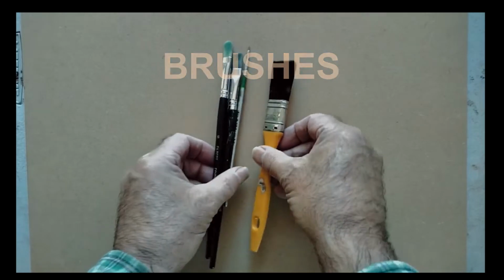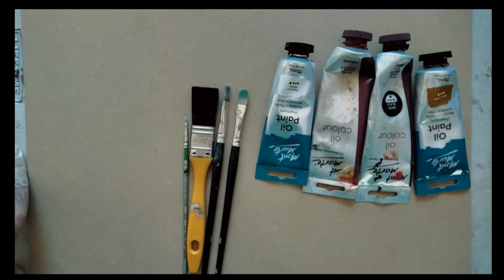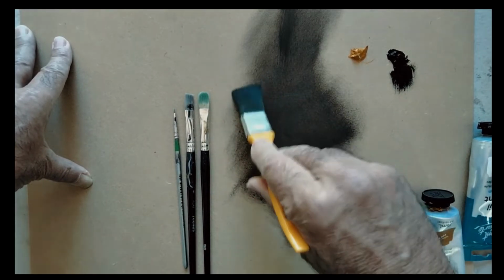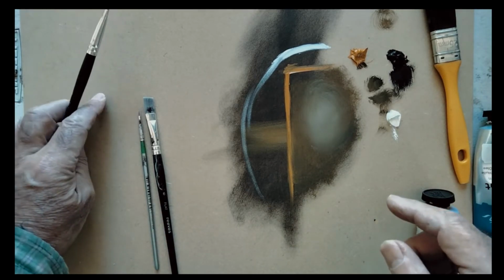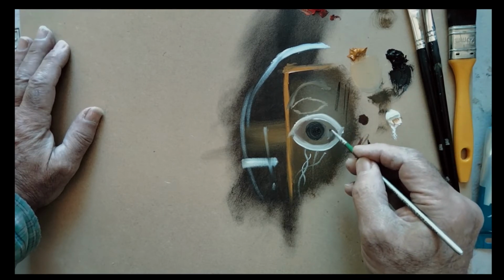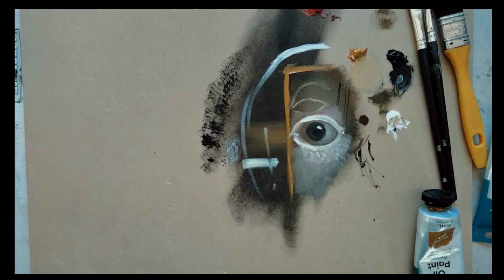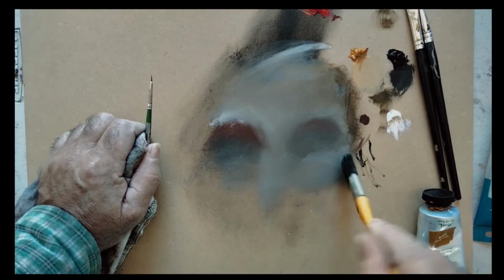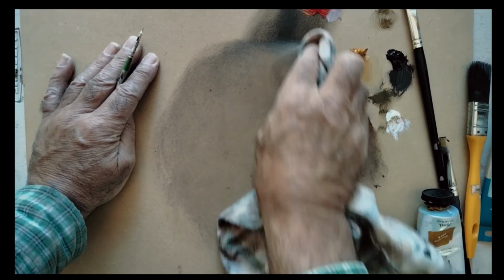Brushes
Brushes used in Oil painting. How to use them